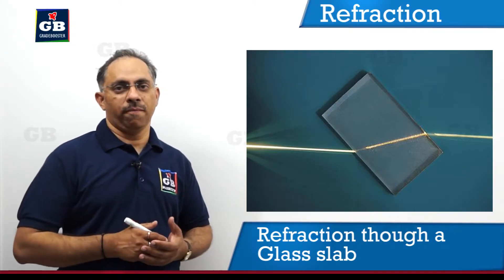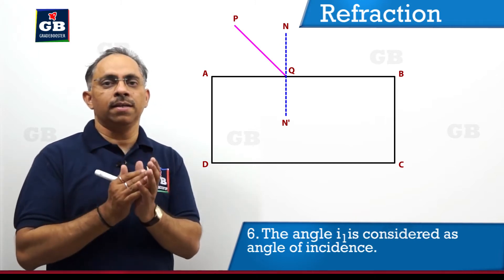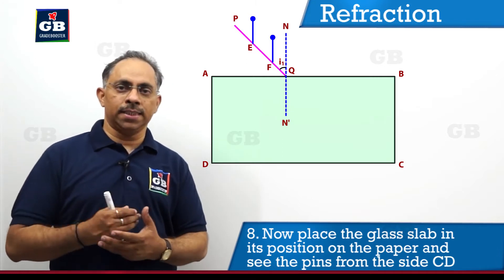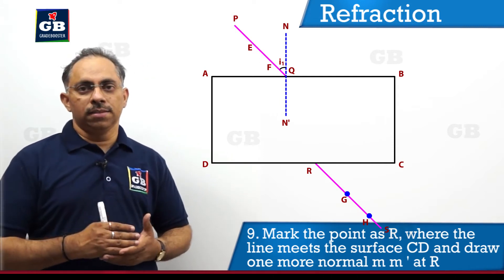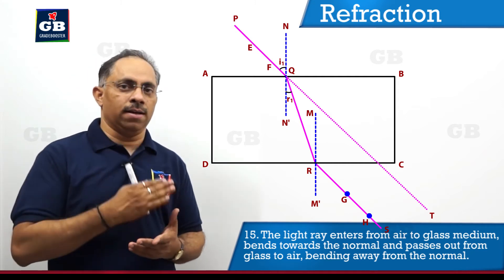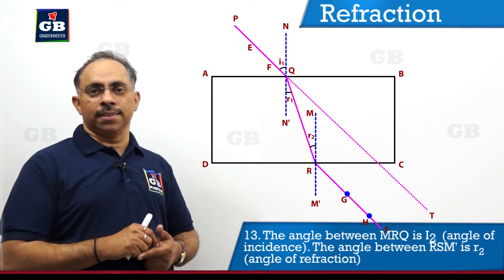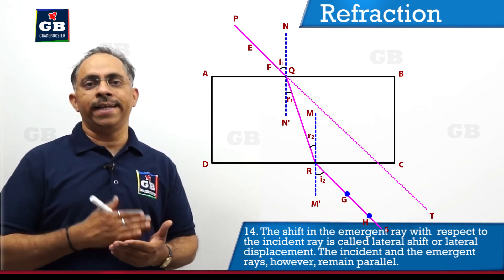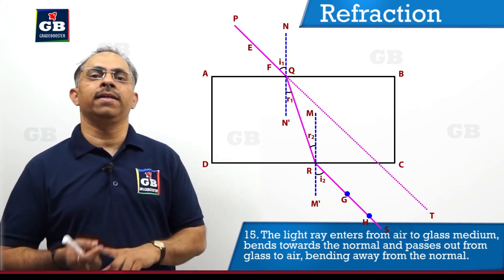Refraction through a glass slab : Light : 10th Physics : CBSE Syllabus : NCERT X Science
Refraction through a glass slab : Light | CBSE Class 10 Science Syllabus | Biology | NCERT 10th Class | Best Animated video Lectures
This video explains  CBSE Class 10th Physics "Refraction through a glass slab" in an easy and compact way with rich animations. This video helps you to understand the concept with great ease and clarity.